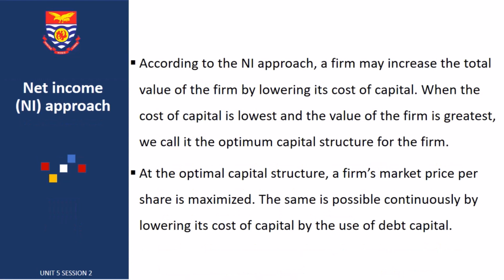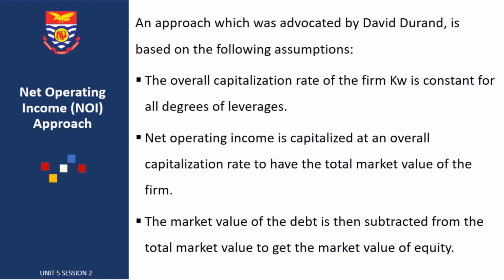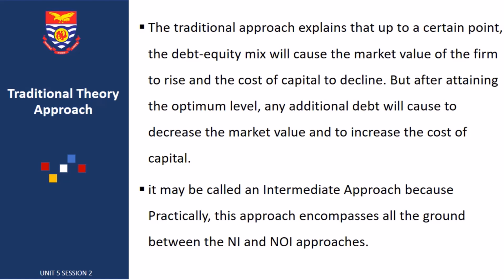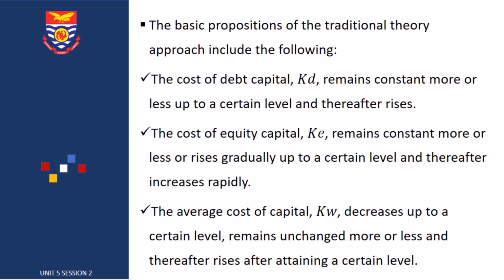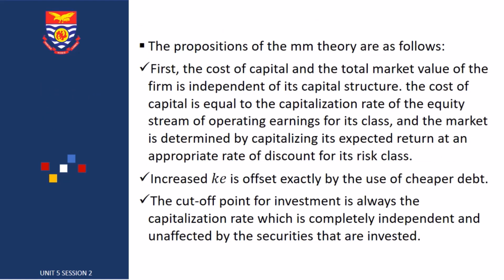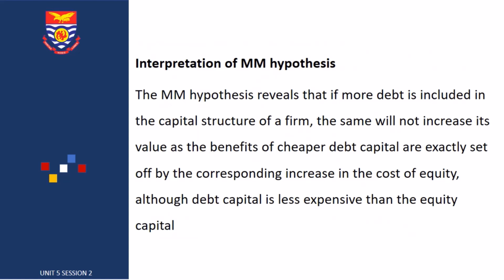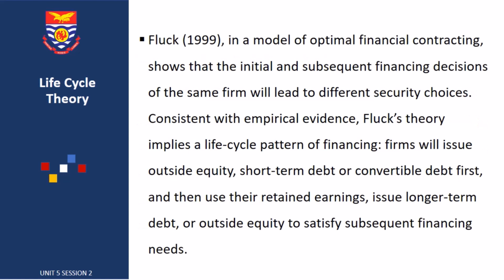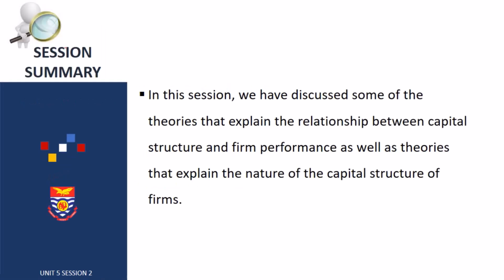Principles of Finance Unit 5 Session 2